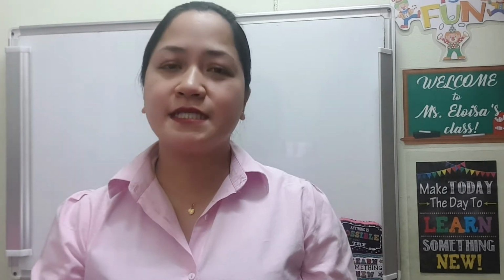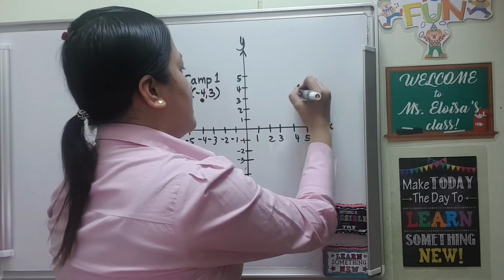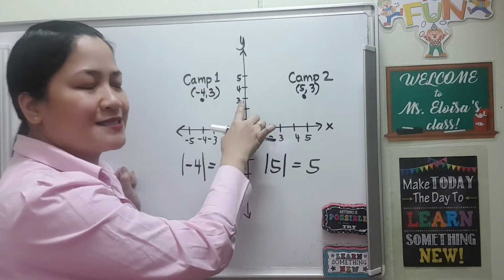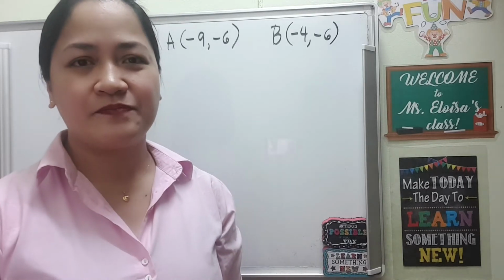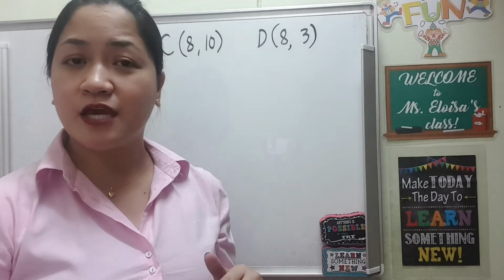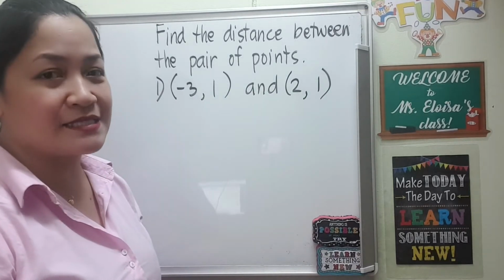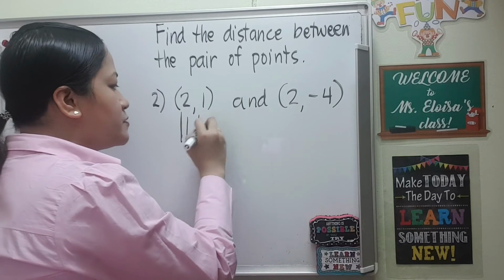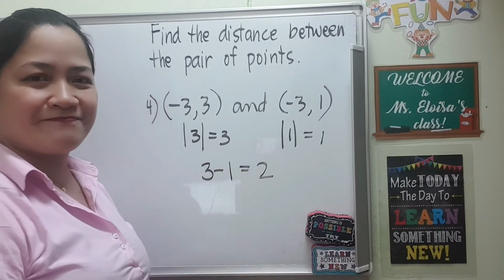Distance on the Coordinate Plane